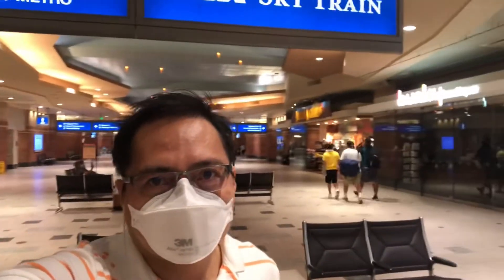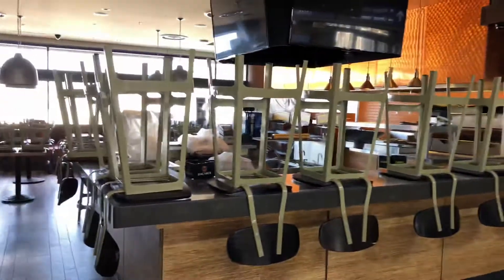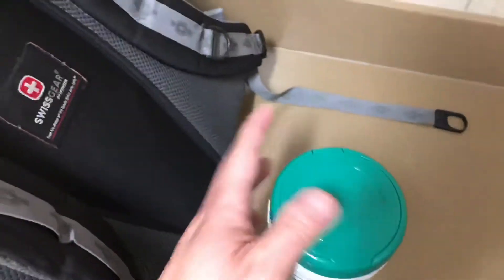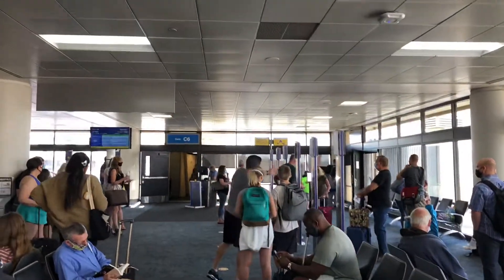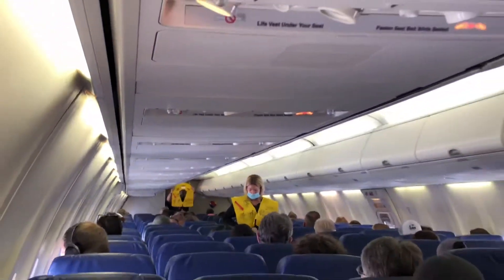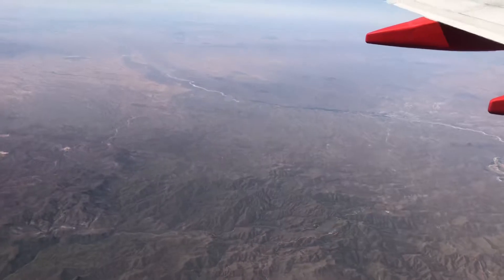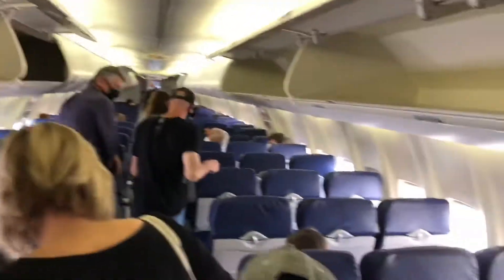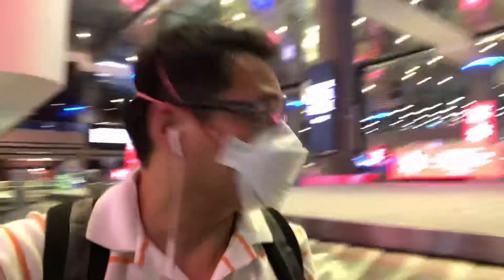New Normal Flight during CoViD Pandemic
Flying during the pandemic? Flights look like this at the airport and plane during the pandemic air travel